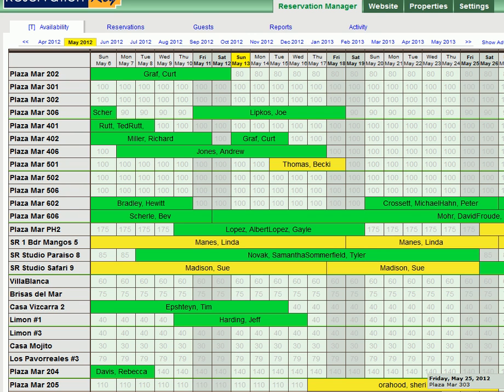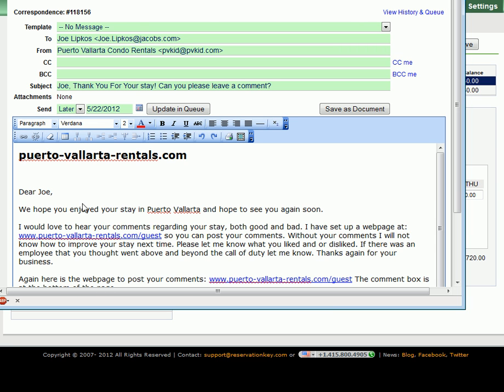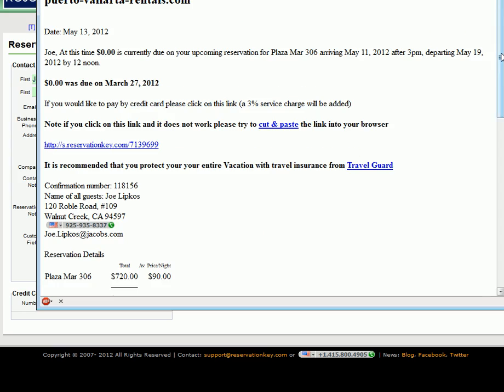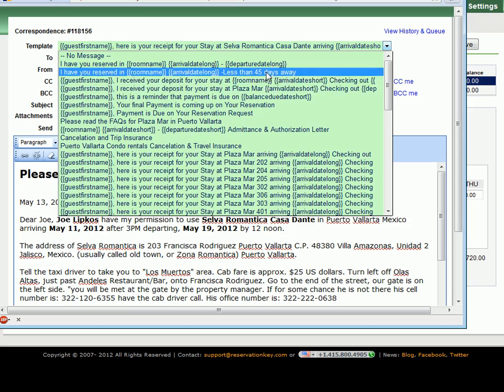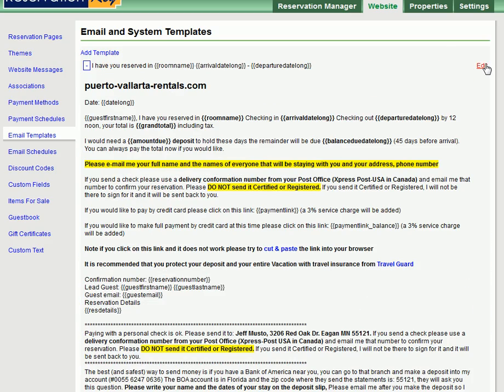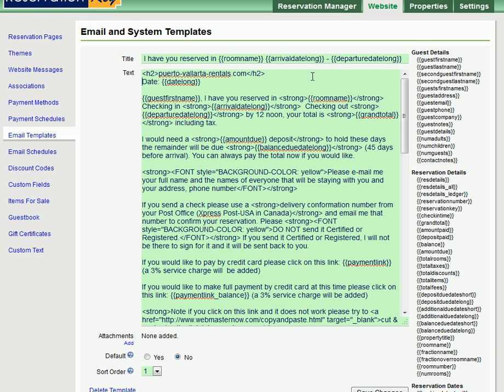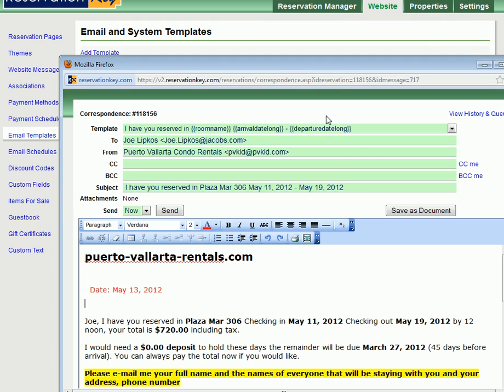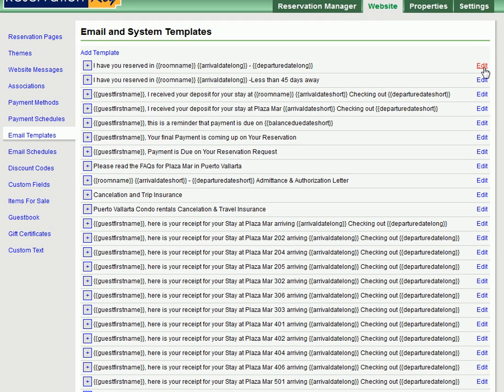Auto Emails and the Correspondence Button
Learn about the Correspondence Button, located at the bottom of the Reservation Summary Screen.  See how to view emails saved to the queue, edit from templates, save a personal note to a template, print templates, and how to review changes in a template by reloading the correspondence window.